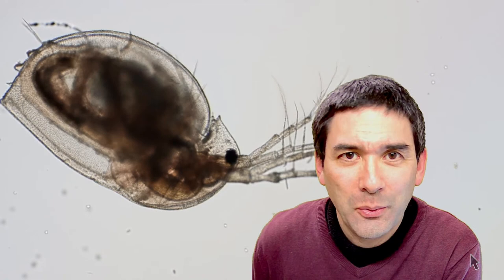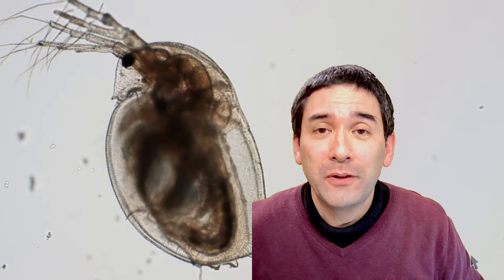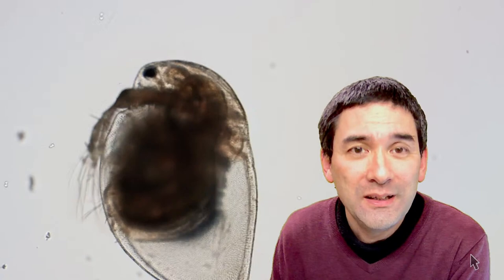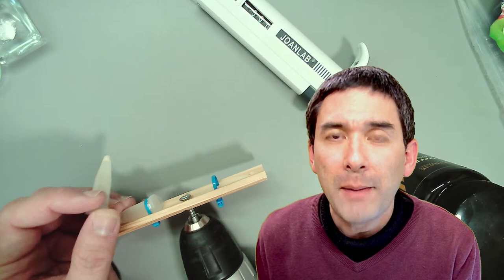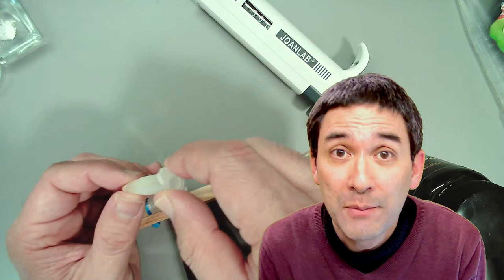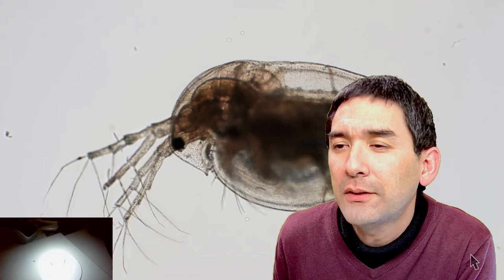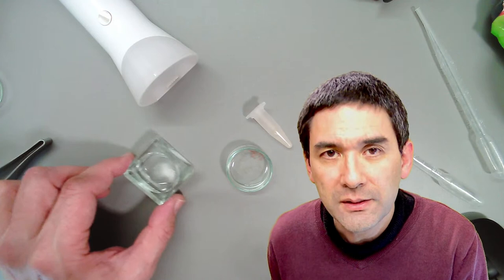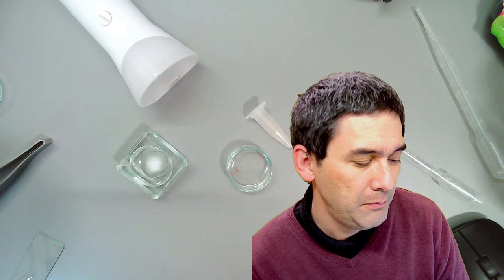Daphnia, Artemia (Sea Monkeys) and Nematodes under the microscope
Today I want to show you Daphnia and Artemia under the microscope. And as always, I will answer some questions that you might have.

SW150 (introductory microscope)
Slides, Cover Glasses